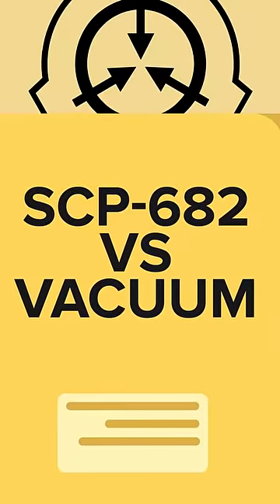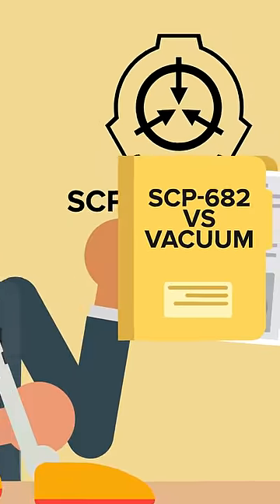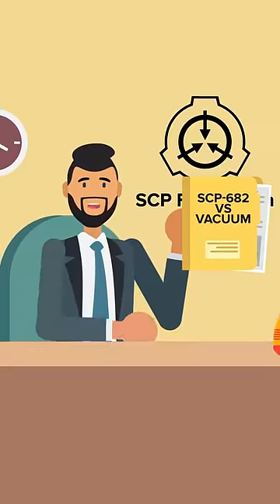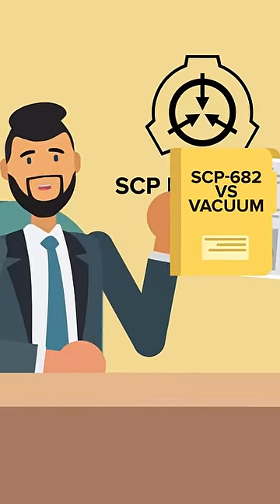SCP-682 VS Vacuum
SCP-682 VS Vacuum is a face-off between The Hard to Kill Reptile and
A Vacuum. Who will win? Watch and find out!